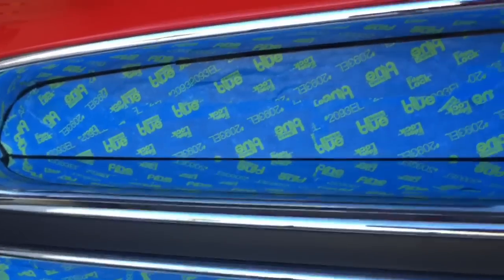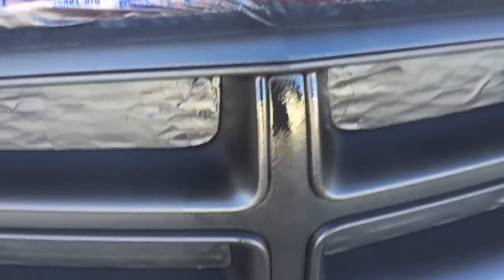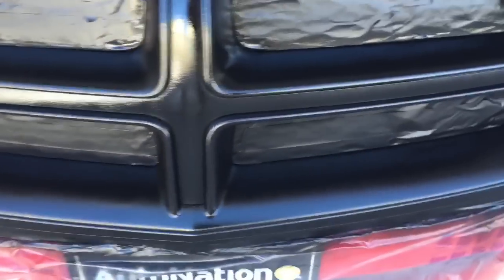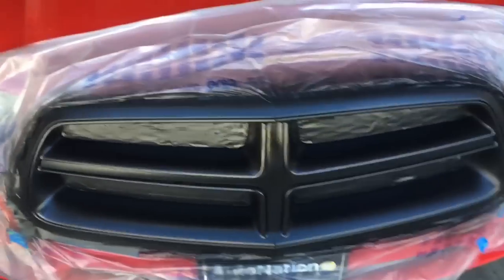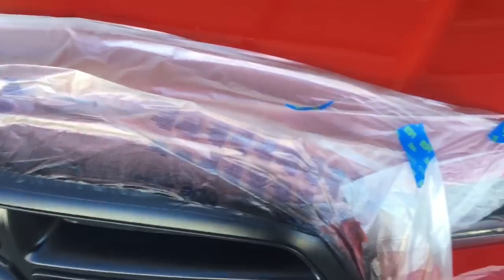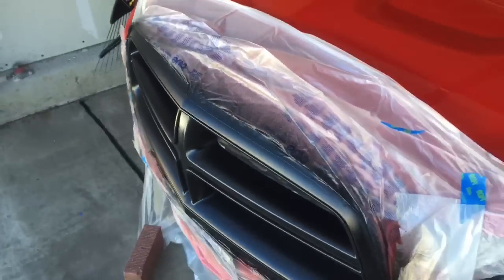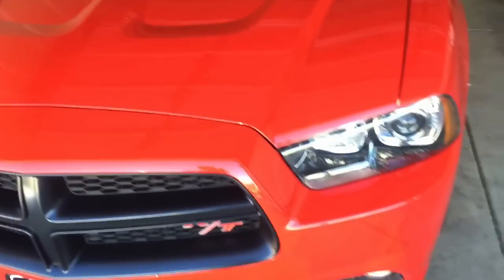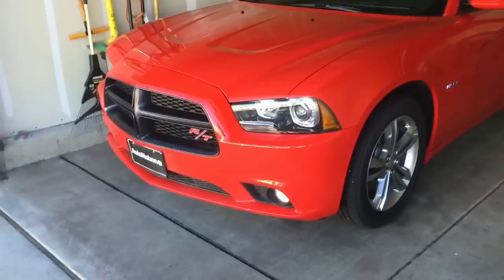Plasti Dip 2014 Charger Grill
Quick video showing how to plasti dip your grill. See my other video on dipping your wheels.